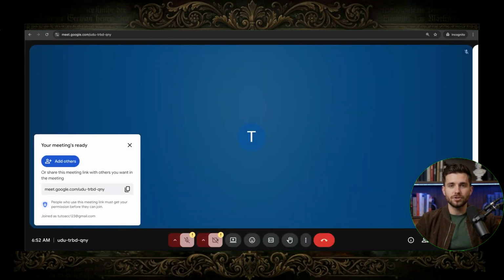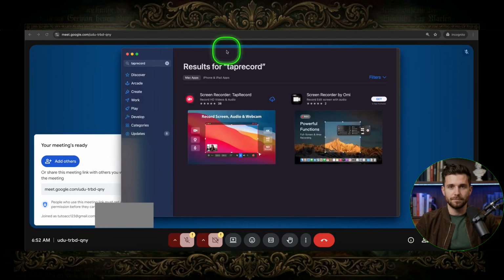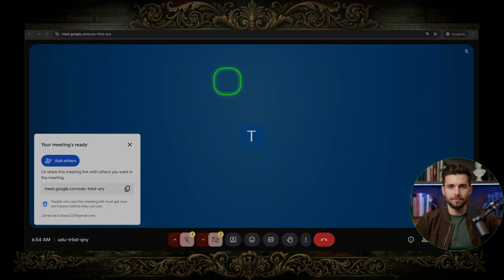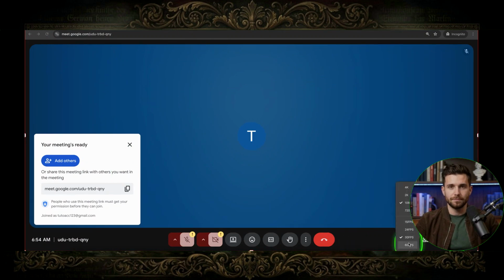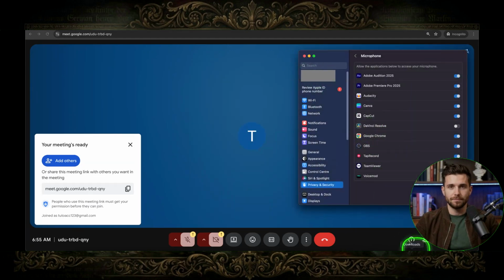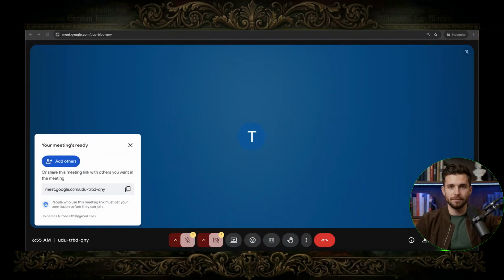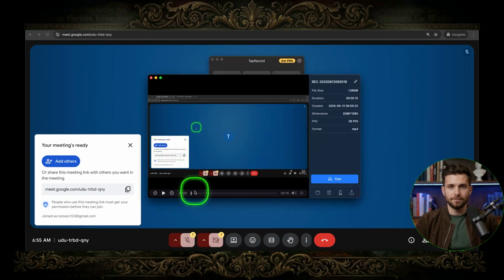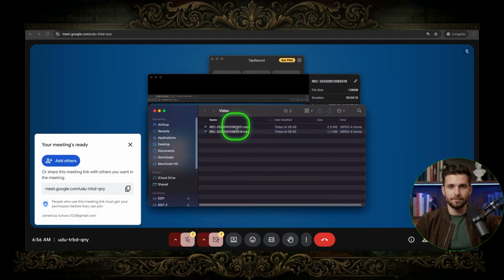How To Record In Google Meet: Full Guide 2026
This technical tutorial explains the exact method for recording in Google Meet. This comprehensive guide covers all essential settings required for the process. We systematically verify each parameter when you execute recording in Google Meet. Learning to properly configure recording in Google Meet helps you optimize workflows, save valuable time, and maintain efficient daily organization across your 2026 digital projects.